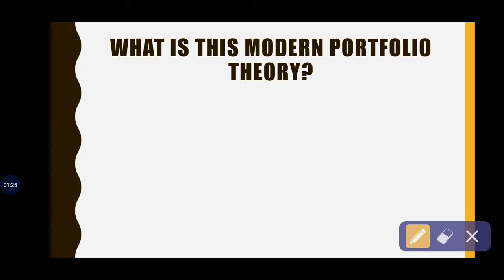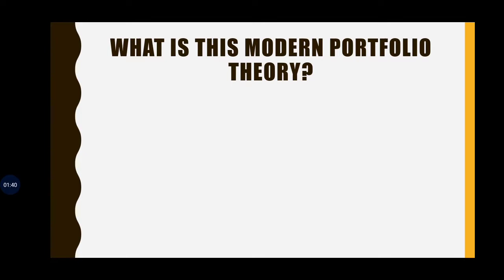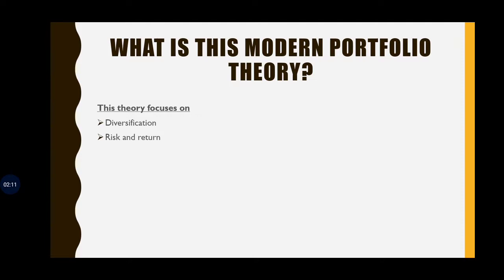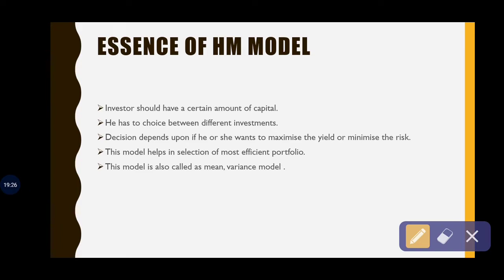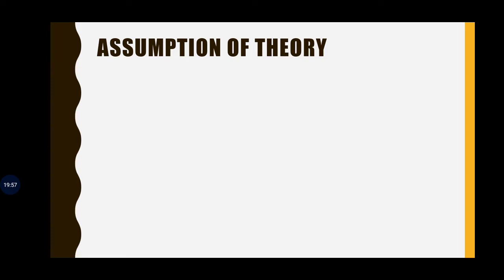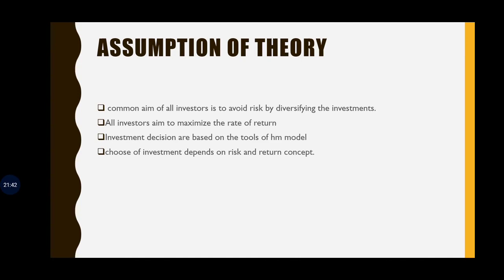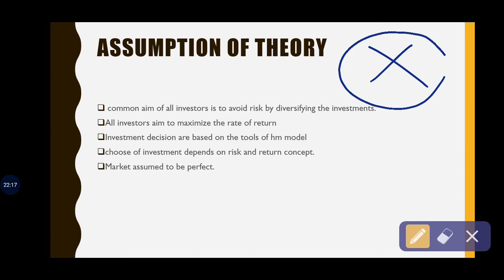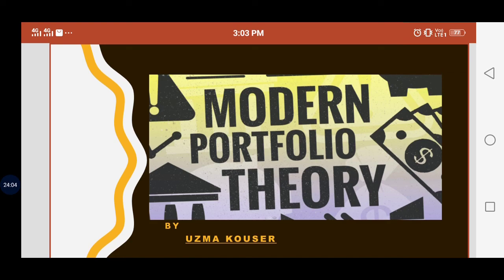Modern portfolio theory II Harry markowitz Theory .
Teaching in lock down.